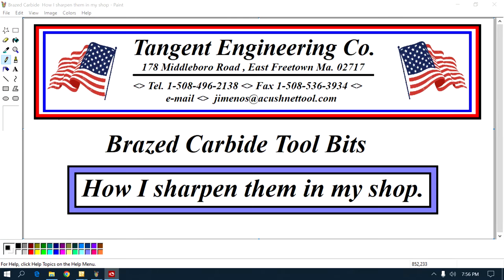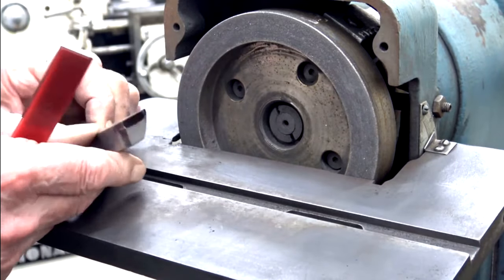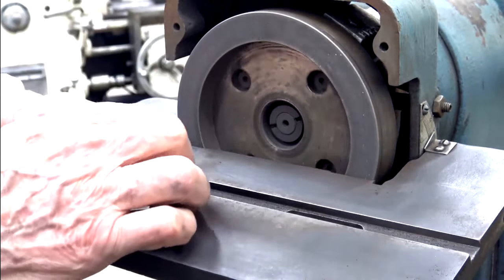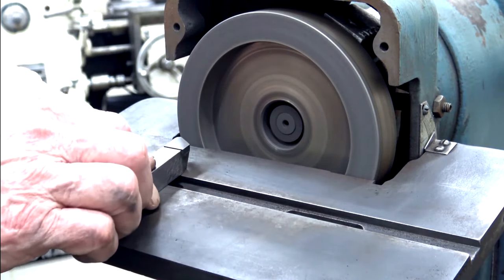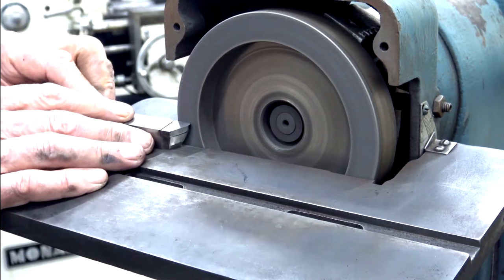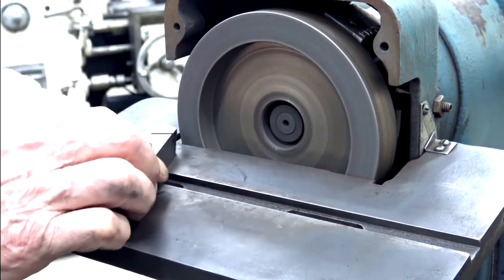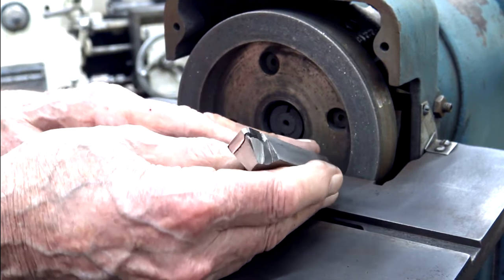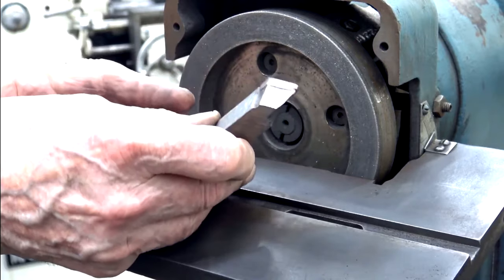Brazed Carbide - How I Sharpen it.